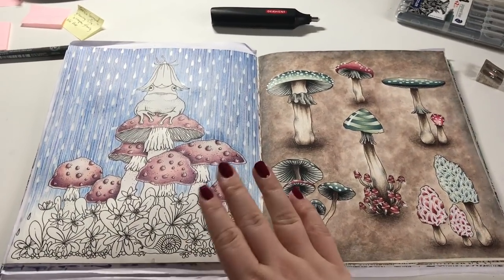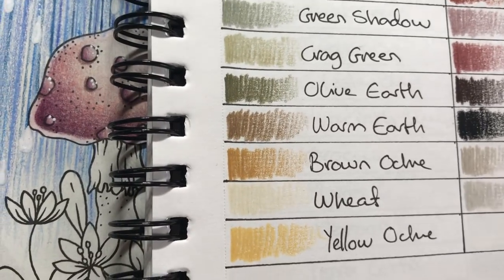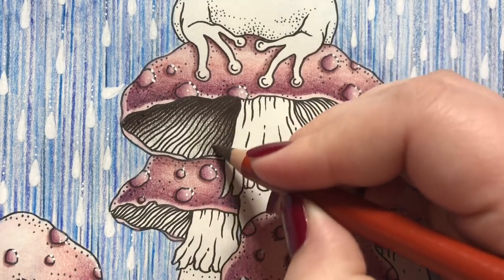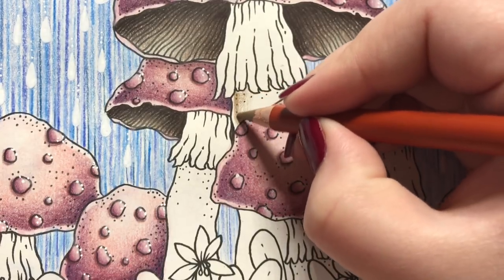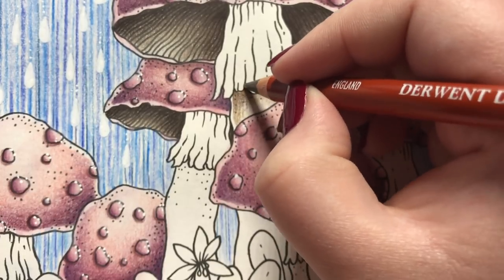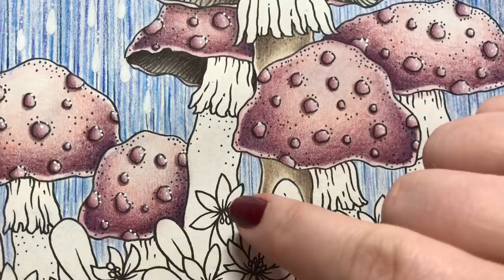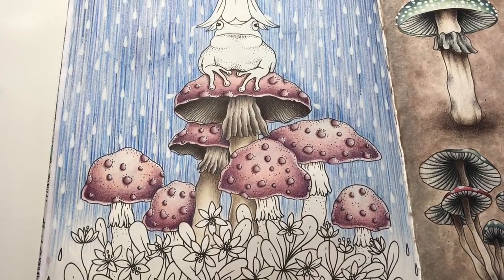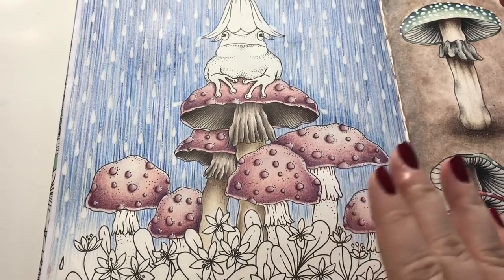TUTORIAL: Coloring mushrooms (the stems)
Hello friends!

I thought it would be fun to show you how you could color the stems of muchrooms as well. I know the tops are the fun parts, but the stems are just as important, if you want some awesome looking mushrooms. Enjoy!

The background is inspired by the amazing Peta Hewitt!
I do have an older tutorial where I should you how to do a background like this

Book: Dagdrömmar (Daydreams) by Hanna Karlzon